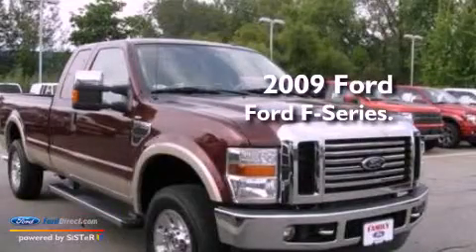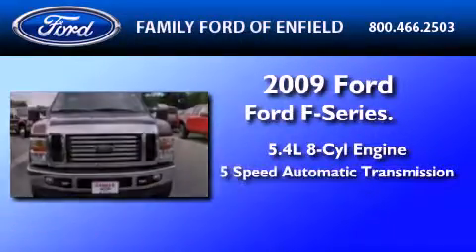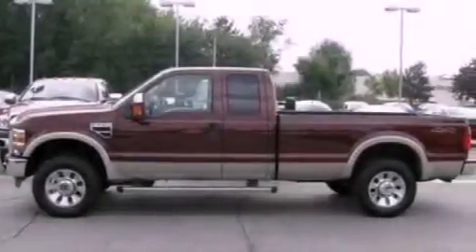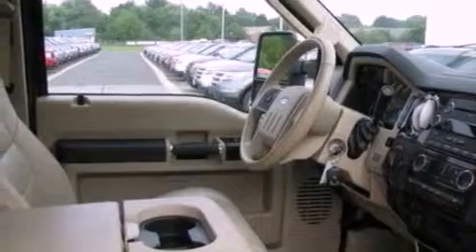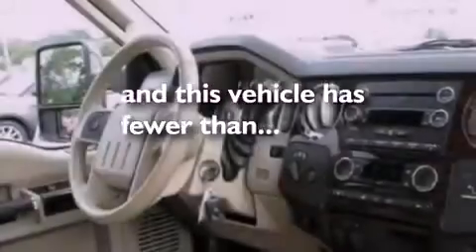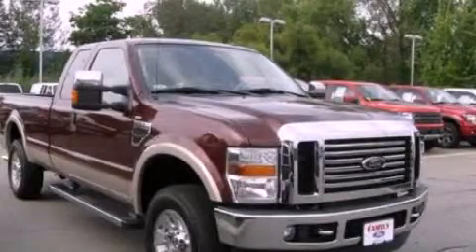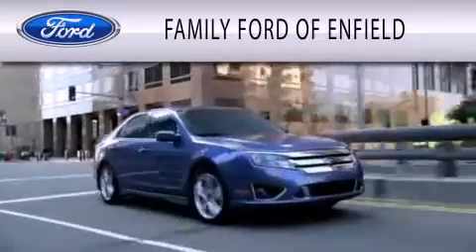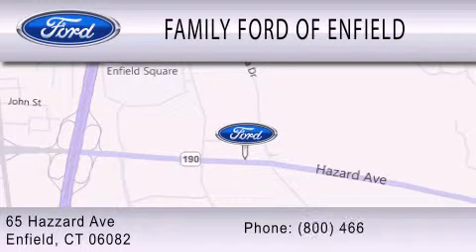2009 FORD F-250 CT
Year : 2009

 Make : FORD

 Model : F-250

 Engine : 5.4L V8

 Trans . : AUTO 5SPD

 Exterior : ROYAL RED METALLIC

 Miles : 50,622

 Interior : CAMEL

 65 Hazaard Avenue

 2009 FORD F-250  CT